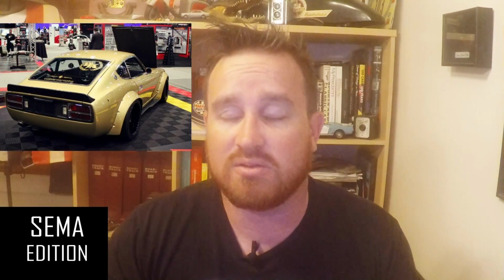SEMA Recap & Other Stories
There is a ton in this week's episode, and hang on to the end for nearly 200 pictures from SEMA!